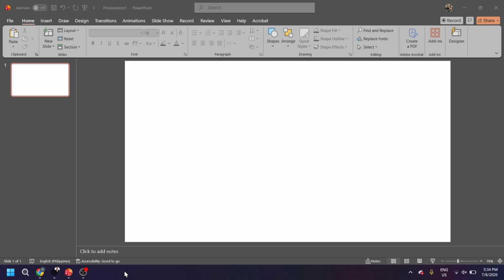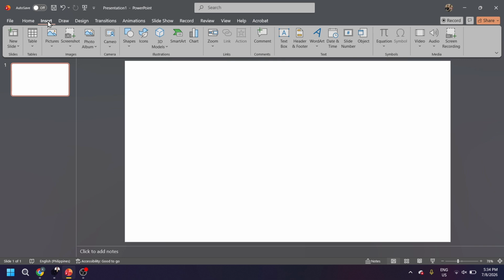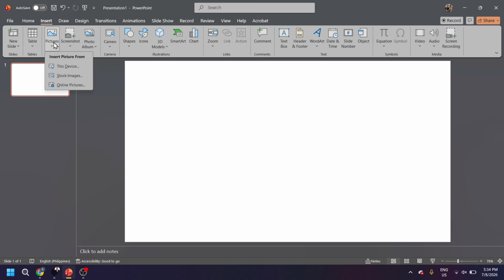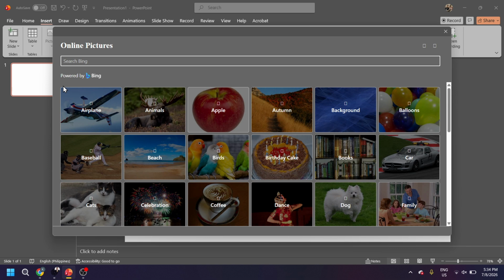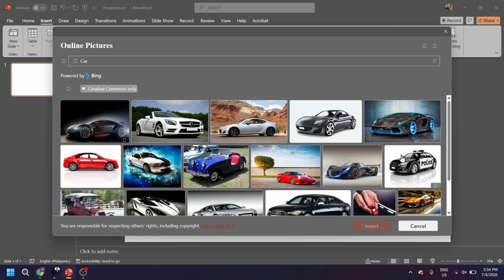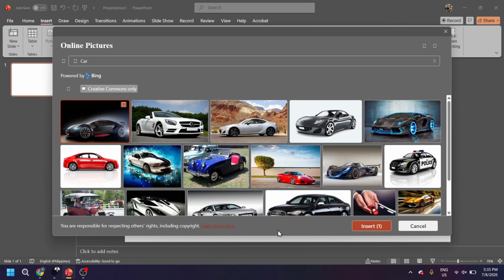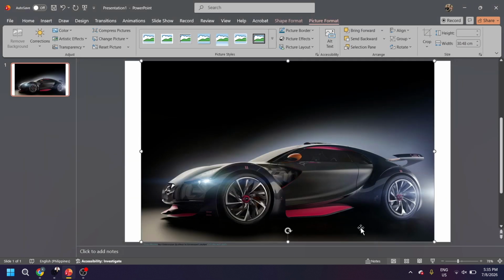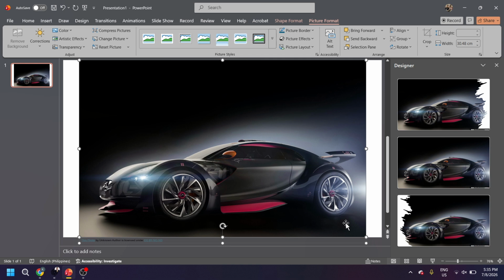How to insert online pictures in Microsoft PowerPoint (Step By Step 2026)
How to insert online pictures in Microsoft PowerPoint